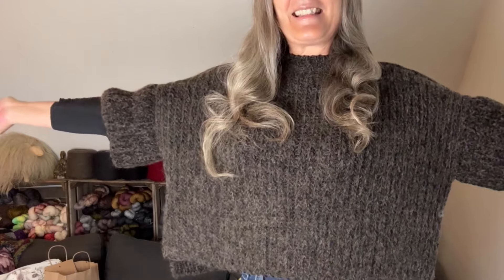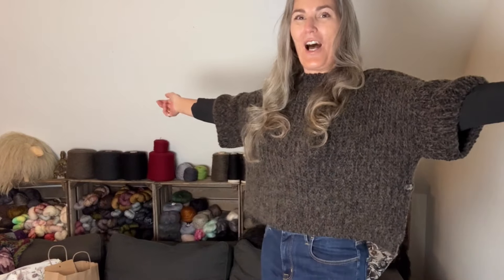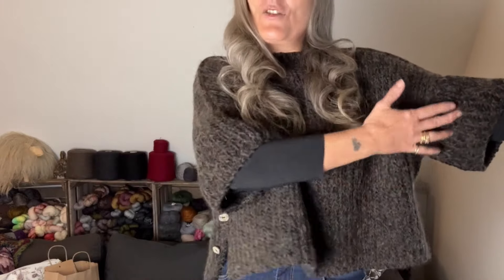Traveling Misknits, ep. 77 – New FO’s and new techniques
Welcome to Traveling Misknits; my knitting podcast. I show what I’m working on, my finished projects, and from time to time also some of my “dream knits”.

My knitting podcast in Danish:  @PiaTrans-wq4th

My Vesty Thing, 2nd edition, in merino and brushed mohair from Garnspecialisten

FO’s
My Vesty Thing
A hat in dog-yarn for Isabella

WIPs
Crochet moss stitch blanket in Lion Brand Ferriswheel, color Morning Java
Carlazzo Shawl in Wool of the Andes Worsted. Pattern on Ravelry
A hat for my son, in Drops Lima

Dream knitting
In & Out Raglan from The Republic of Me:  @therepublicofme

Spring Knitathon
Save the date for the spring Knitathon on April 6-7!